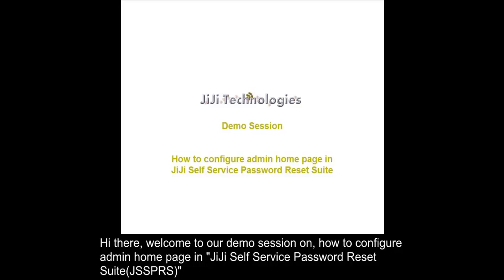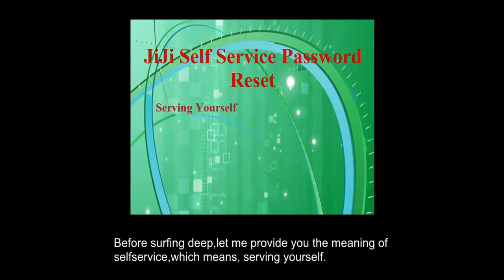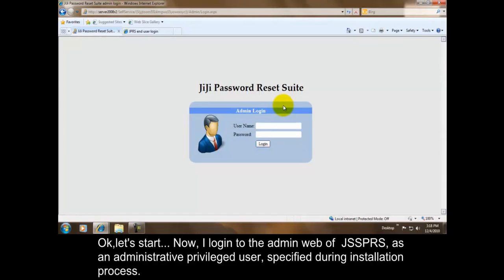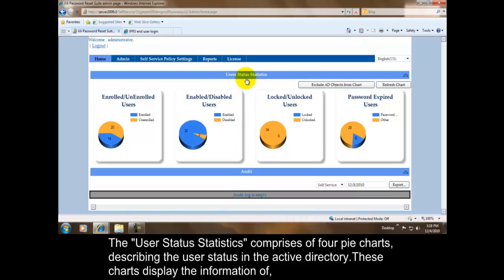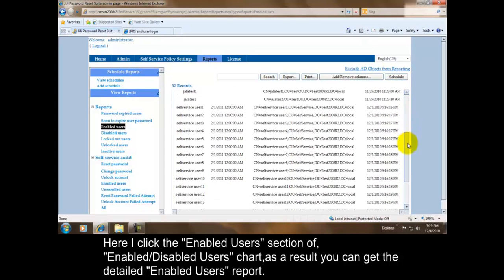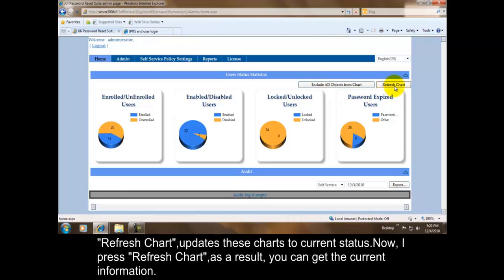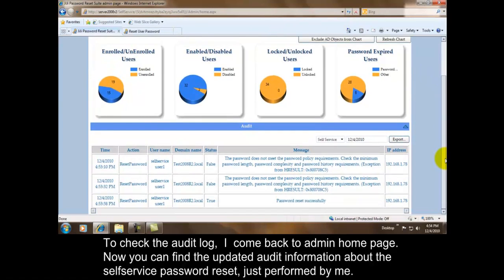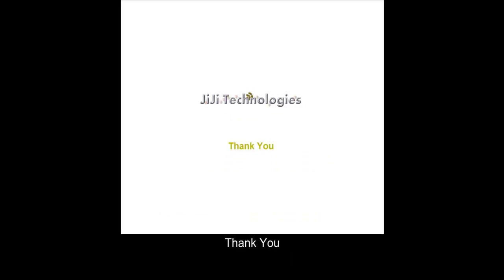How to Configure Admin Home Page In JiJi Self Service Password Reset Suite V 6.0 ( Part 2 of 7)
Configure Admin Home Page In JiJi Self Service Password Reset Suite.